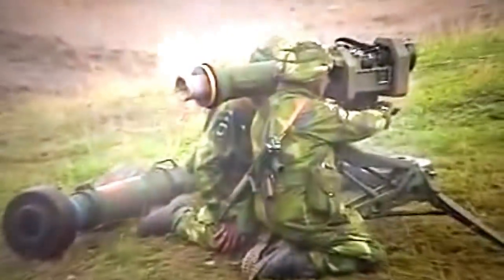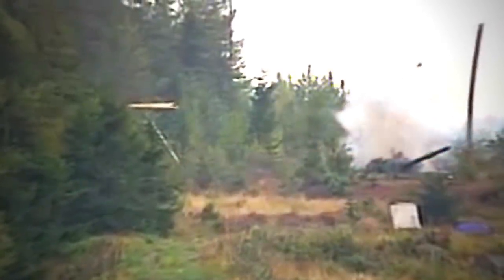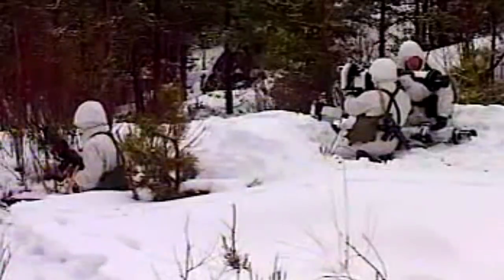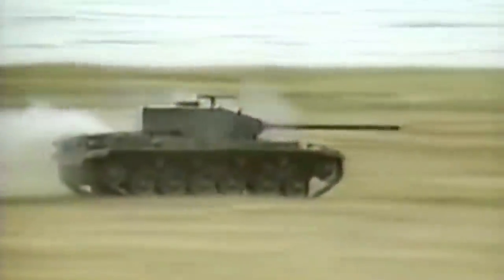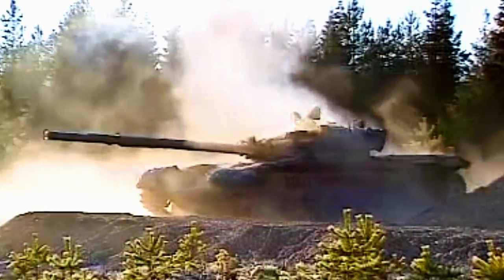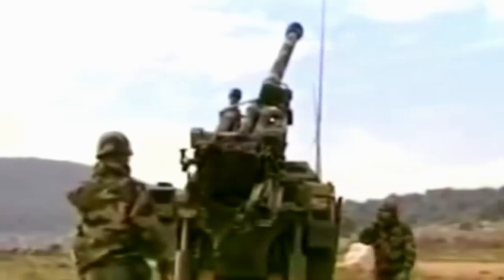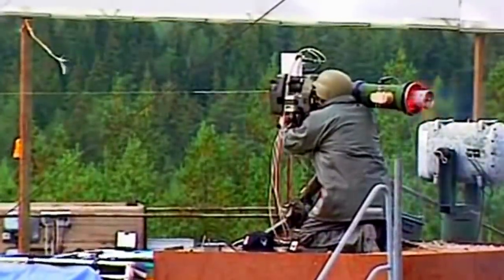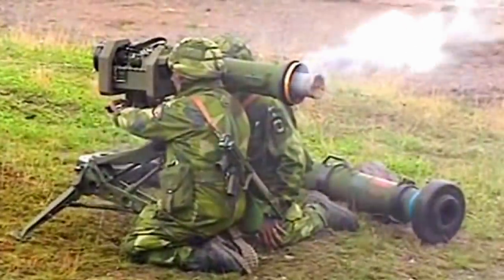BILL Anti Tank Missile Blowing up a Tank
The RBS-56 BILL is a Swedish Army's anti-tank guided missile. It was first introduced in 1985, and by 1996 over 15,000 missiles had been manufactured and marketed to several nations around the world.

The powerful weapon has incredible capabilities. It has three different firing modes, along with both day and night features. Because of its light weight, the BILL missile system can be transported by aircraft, parachutes, or carried by soldiers. And its small warhead can slice through 20 inches of steel armor thanks to its uniquely angled shape.

The RBS-56 BILL is so destructive that many experts thought it would lead to the extinction of Army tanks...